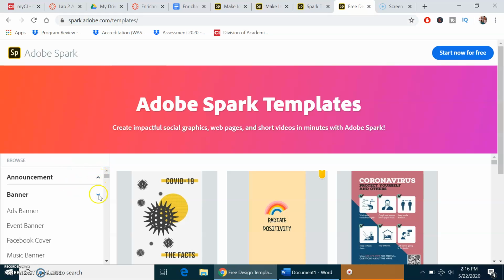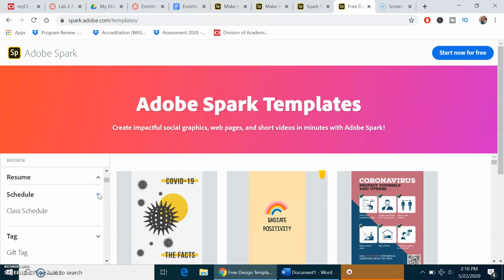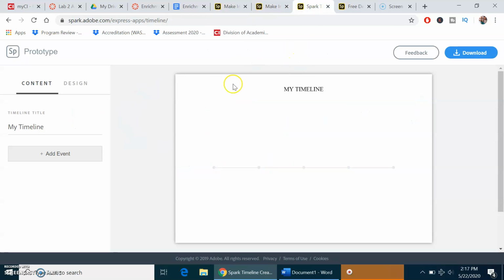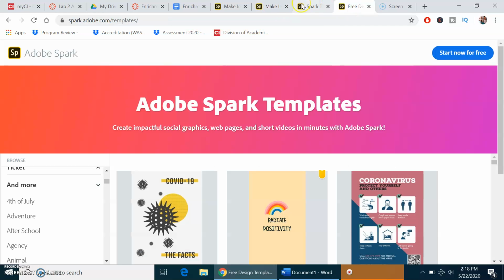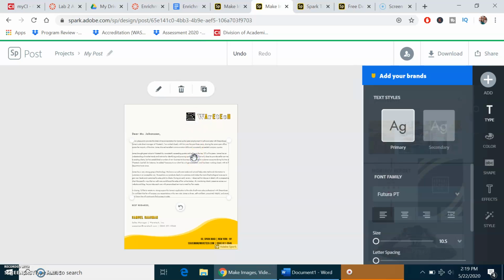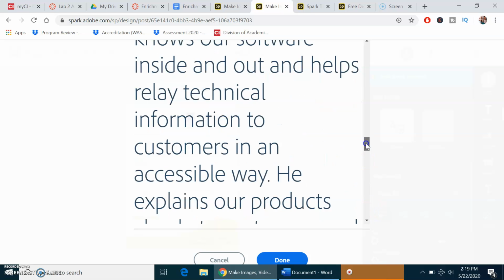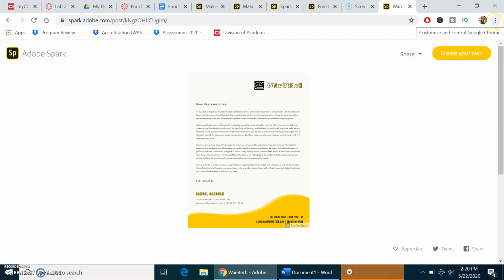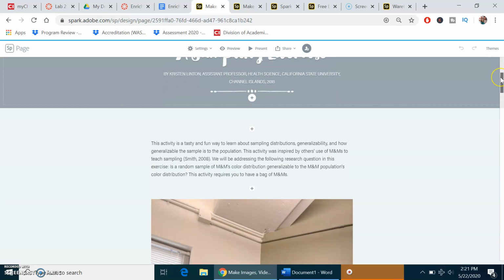HOW TO USE ADOBE SPARK | ADOBE SPARK TUTORIAL EXAMPLE | ASSIGNMENT IN ONLINE COURSE TEACHING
This video will show you how to use adobe spark. It is an adobe spark tutorial to set up an assignment in an online course for teaching.

About Me: I am an Assistant Professor at a university and am professionally trained in teaching online. I am sharing this video with you to help those of you who are teaching online.